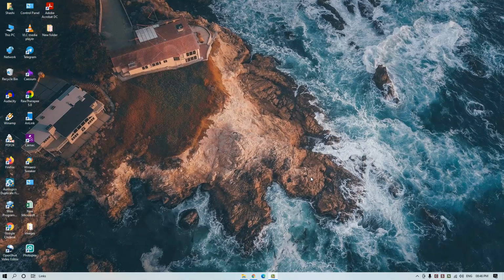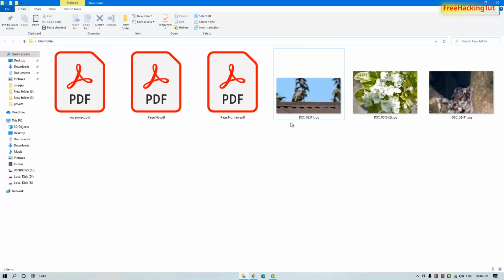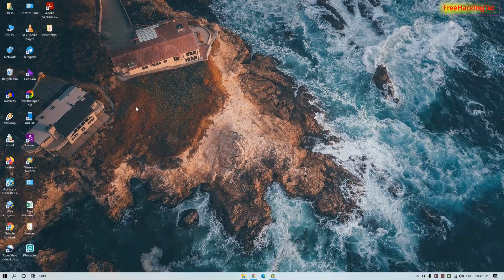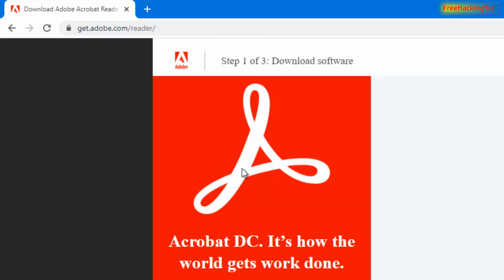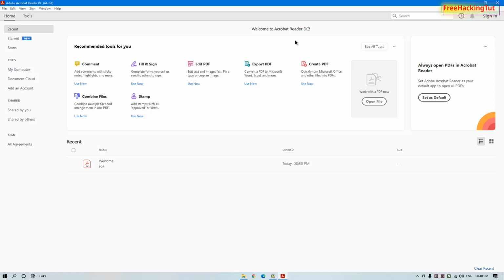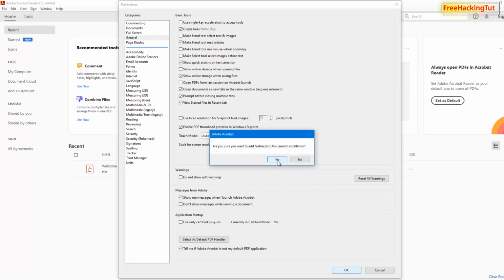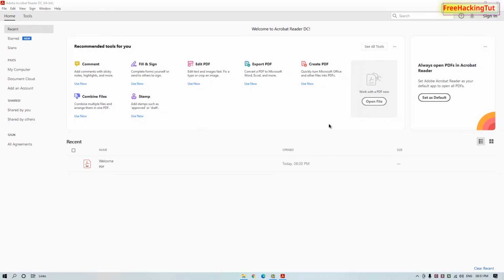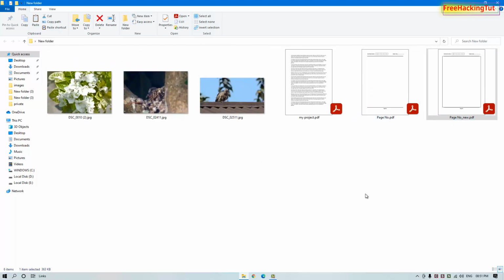How to enable the thumbnail preview of PDF files in windows computer ?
This video is all about how to enable  the thumbnail preview of PDF files in windows computer.